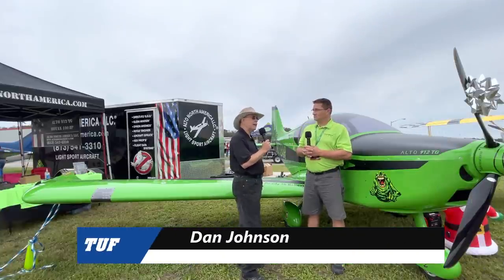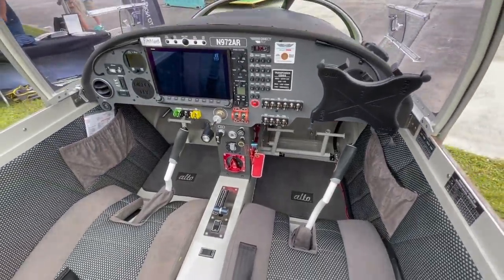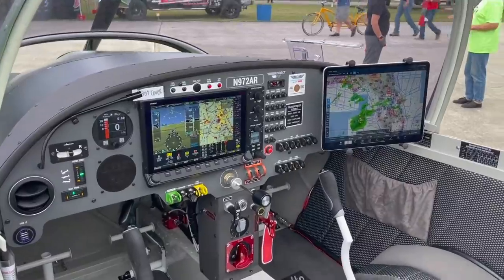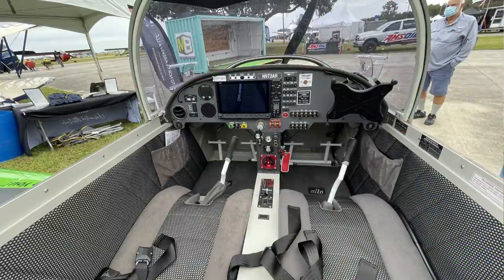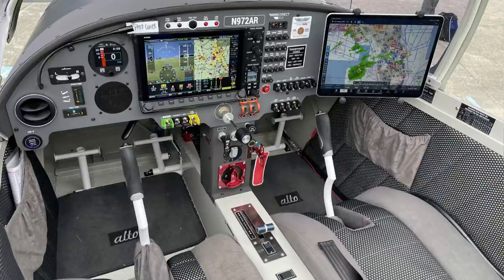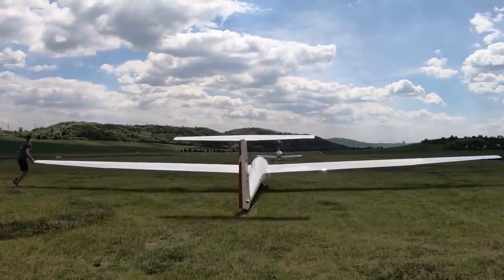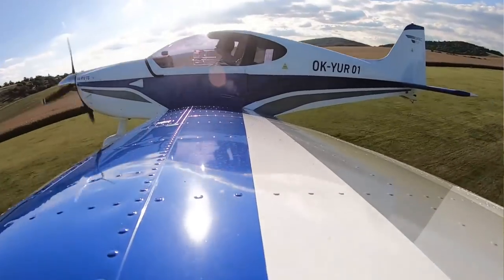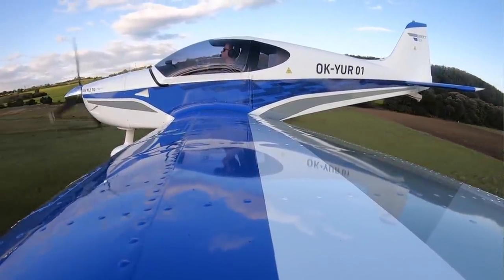Alto 912 TG, light sport aircraft, Alto North America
As we move to the strange year of 2020, Alto came back, as the Alto 912 TG model thanks to entrepreneur Scott Rose. Scott knew he needed to make an impact on Alto’s return to the market.

“Who ya gonna call?”
Why not the Slimer character of “Ghostbusters” fame? To show the design was alive and back on the market, Scott pushed to offer a highly recognizable aircraft. His solution was a bright green paint job with beautiful black accents, decorated by popular movie characters that people will remember. Kids (and quite a few of we adults) will enjoy the famous movie icons on the Alto Scott brought to Sun ‘n Fun’s 2020 Holiday Festival.
Focus On Alto
The good news is that even with a fancy paint scheme and Dynon’s latest digital instrumentation — plus a smoke generation system — Alto is essentially the same aircraft it was before. That’s good as it had some of the gentlest handling qualities among Light-Sport Aircraft. Here is an aircraft a flight instructor can love for many of his or her students.
The 2020 version of Alto is equipped with the carbureted 100 horsepower Rotax 912 ULS engine. Standard equipment includes hydraulic brakes, electric flap control, and electric elevator trim. The exterior of the aircraft is painted with a single color plus accents as seen while the interior and the seats are upholstered with skin-friendly cloth.
Czech producer Direct Fly reported, “More than 80 of these all-metal aircraft fly in various countries such as USA, Brazil, South Africa, Spain and many more.” Appealing to more than flight school operators, Alto is “especially suitable for recreational flying, mostly thanks to its robust design and predictable flight characteristics,” the factory added.
The fine flying qualities of Alto 912 TG stem from the design of the wing. Its rectangular wing and a profile using a broad leading edge provide predictable stall characteristics and behavior. “The wing is a semi-monocoque structure and is equipped with built-in tanks with a capacity of 100 liters (26.4 U.S. gallons) of fuel,” Direct Fly said.
At the rear of the fuselage is the designer’s standard cruciform tail employing curved surfaces for a smooth airflow and greatest effectiveness. All metal structures are braced by a web of diagonal members making for great strength and rigidity. The wing-fuselage joint is smoothed by an extended strake that fluidly incorporates Alto’s deep-descending flaps at this important junction.
Flight control movements transmit pilot inputs through pushrods and cables. Directional steering of the nosewheel is via dual pedals in front of each occupant. Brakes are hydraulically controlled by a lever located on the center console, readily accessible to either occupant.
Alto landing gear is standard tricycle format and the main gear is fixed to the fuselage on flexible laminate composite legs.
You enter the low wing cockpit aided by foot pegs mounted at the trailing edge of the wing on each side. The generous 43-inch wide cockpit provides plenty of room and is wider than a Cessna 172.
Base priced at $110,000 as 2020 ends, you can examine Scott and Dan’s bright green Alto 912 TG at DeLand or another airshow in the new year!

Alto 912 TG
Specifications
• Length — 21 feet
• Wingspan — 27 feet
• Wing area — 114 square feet
• Height — 7.5 feet
• Cockpit width — 43 inches
• Fuel tank capacity — 26 U.S. gallons
• Engine — Rotax 912 ULS (carbureted)
• Empty weight — 635 pounds
• Maximum Takeoff Weight — 1,320 pounds
• Never Exceed Speed — 134 knots
• Cruise Speed — 107 knots
• Stall Speed (best flaps) — 41 knots
• Stall speed (clean) — 46 knots
• Maximum Climb Rate — 1,000 feet per minute
• Takeoff Distance to 50 feet — 1,330 feet
• Landing distance from 50 feet — 950 feet
• Load factor — +4, –2 Gs